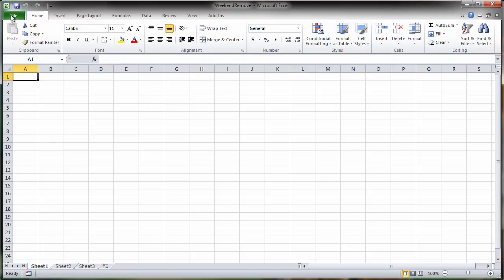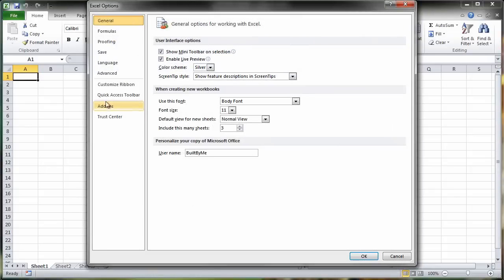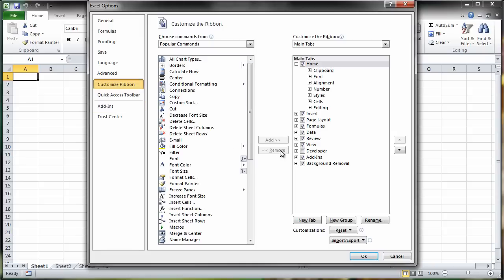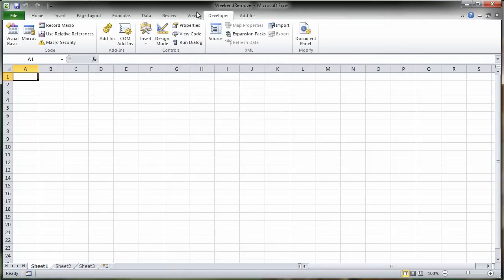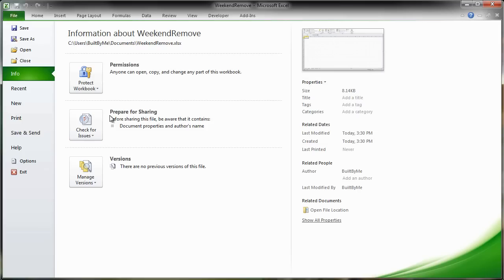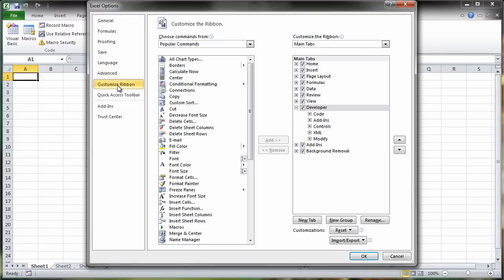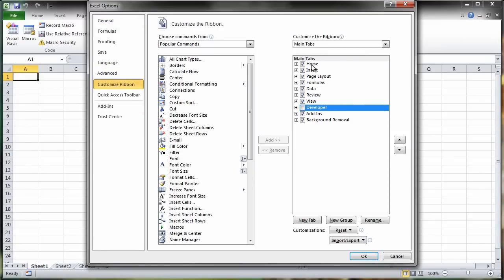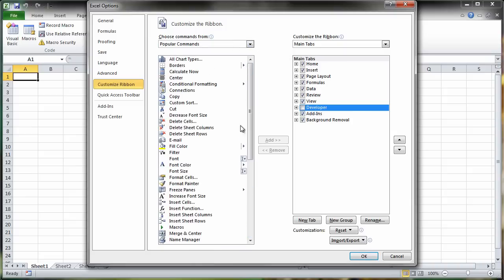HOWTO: Enable Developer Toolbar in Microsoft Excel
In today's Microsoft Excel Tutorial Series we will show you HOWTO enable the Developer toolbar in Excel. Microsoft Excel by default the developer toolbar is not enabled, it is a trivial process to enable it.